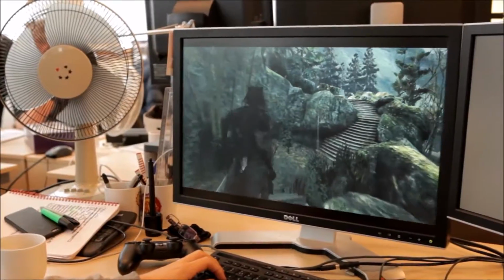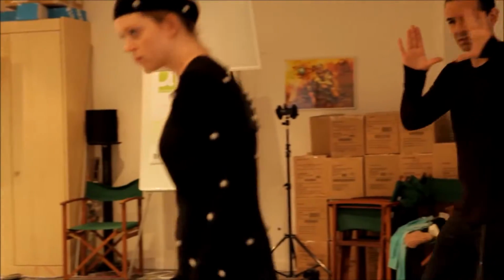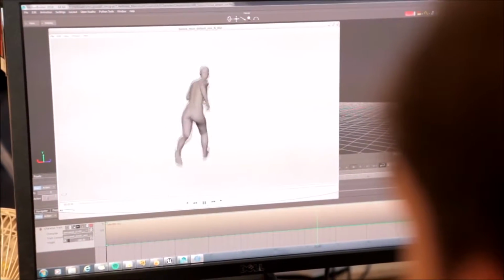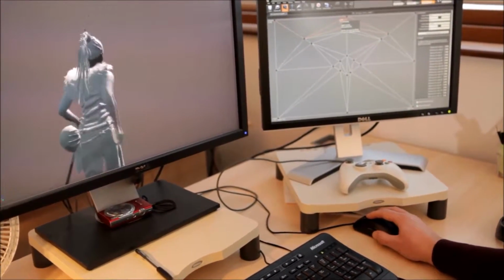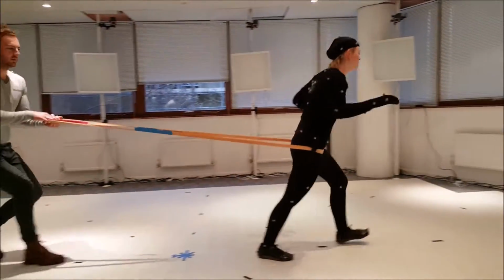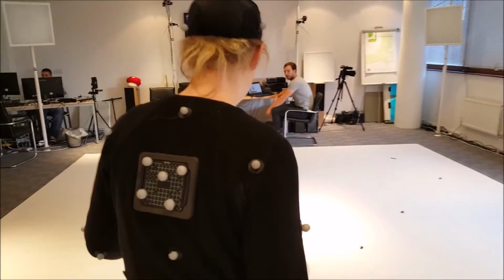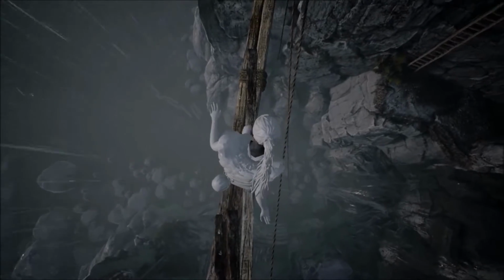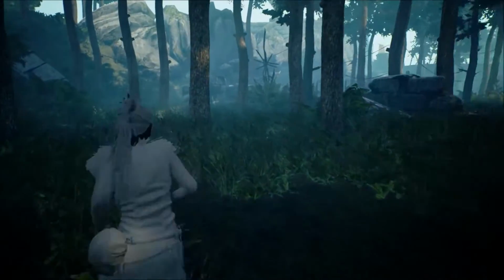Hellblade - Development Diary Movement & Control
Gamerbeats.com /@gamerbeats_vg

La historia de Hellblade está basada en un periodo de la historia en el que las islas Orcadas estaban invadidas por los vikingos, que habían aniquilado a los pictos. Senua es una superviviente de esta invasión, y la historia es la de la aceptación de esa violencia y el trauma que este suceso ha causado en ella. Los combates del juego y la violencia en la que se ve envuelta Senua no es resultado de su salud mental: todo en la historia es su realidad, con la que también tiene que lidiar… Embarca en una misión mortífera a través de un mundo maligno basado en la mitología celta, lleno de combates brutales y encarnizados, desenvaina la espada manchada de sangre de la valerosa guerrera Senua mientras se abre paso por escenarios aterradores en una feroz travesía personal. ¿Podrás sobrevivir en un reino atroz de despiadadas luchas de espadas y criaturas terroríficas?